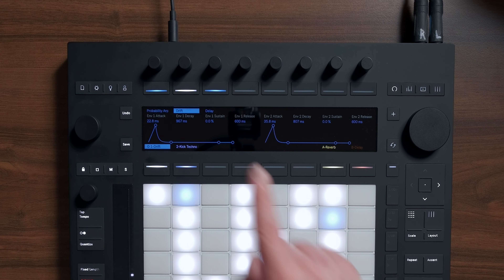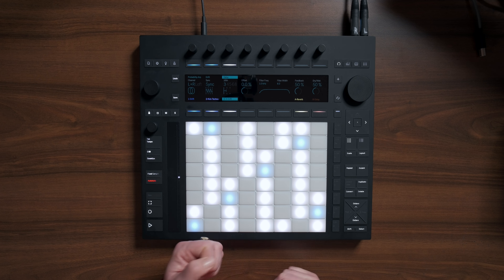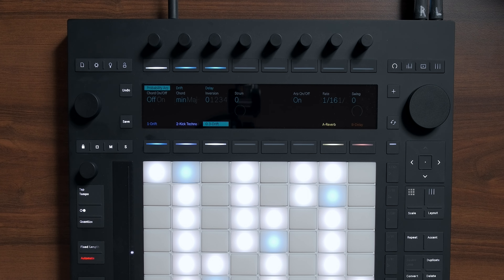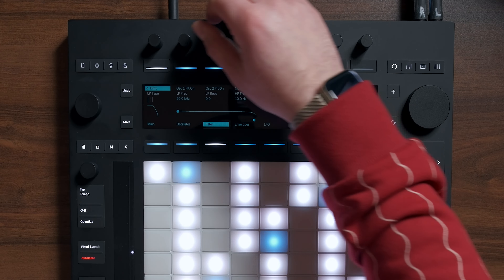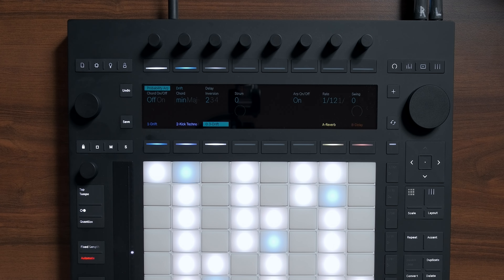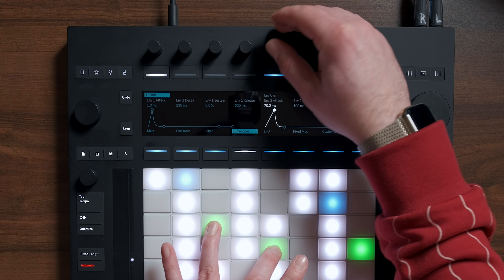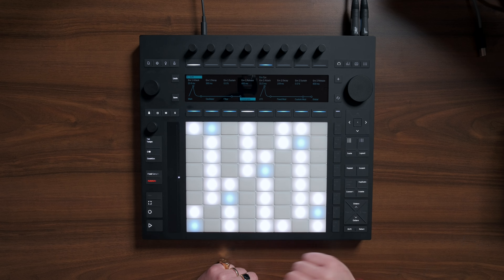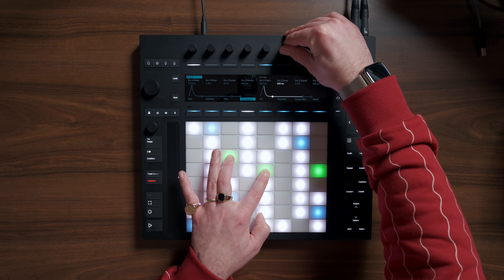How limitations can boost your creativity | sound design Ableton Push 3 Standalone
Hey friends,

Too many options can sometimes have a negative impact on our creativity - this is why I’m a big fan of simplicity and limitations in my creative process. One thing for example I like to do when creating new sounds, is limiting myself to only 3 things and get the most out of these as I did in this example: an arp, a synth and a delay. Hope you dig the result and can take something away from it!

Miles

Timestamps:
0:00 - Sound Demo + Intro
1:08 - Why limiting can boost your creativity
2:20 - Sounddesign step 1: The arp
6:05 - Sounddesign step 2: The synth
11:32 - Sounddesign step 3: The delay
14:27 - Testing the sound with a kick drum
15:24 - Outro

MY GEAR:
► MOOG SUBSEQUENT 25

No extra costs for you when buying gear, I just get a small commission from the lovely people at Perfect Circuit (US) and Thomann (EU) which helps me a lot creating this content.